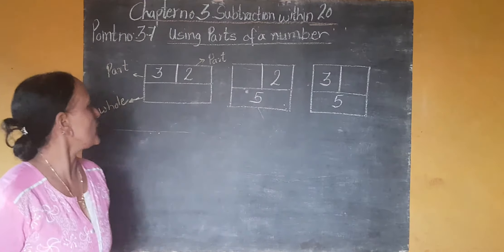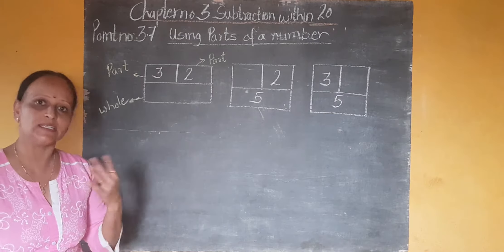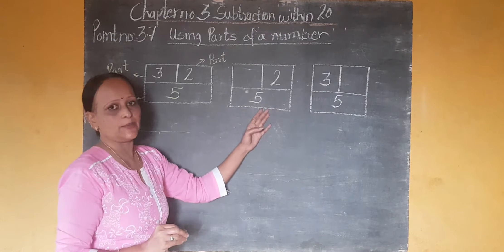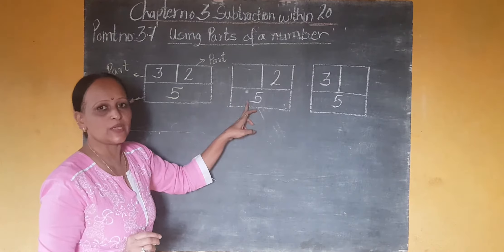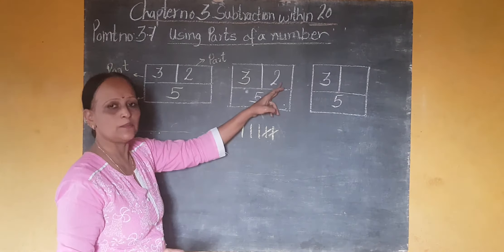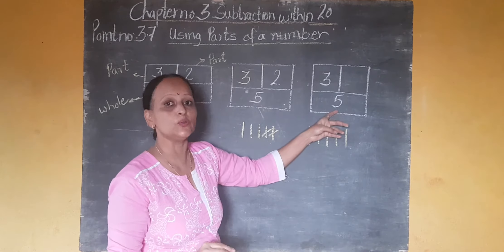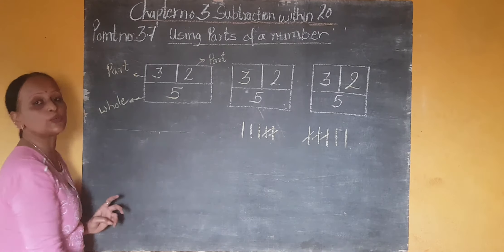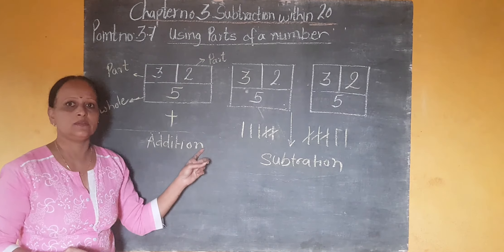Maths class 1st 3.7 Using Parts of a number